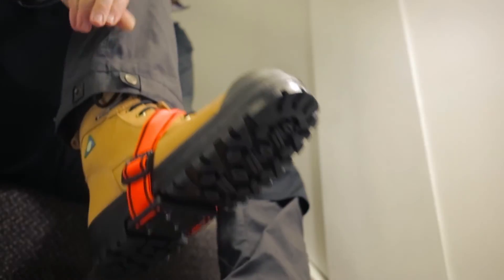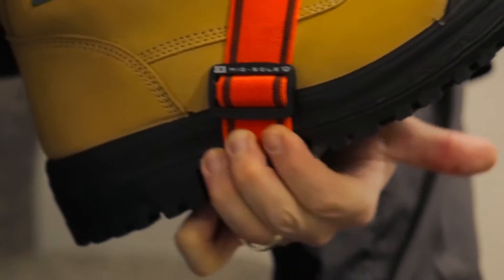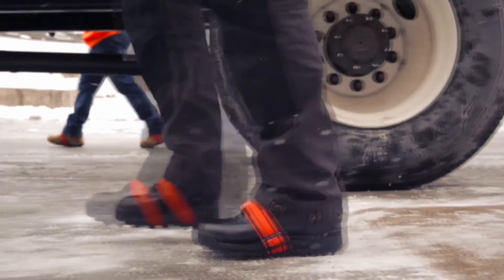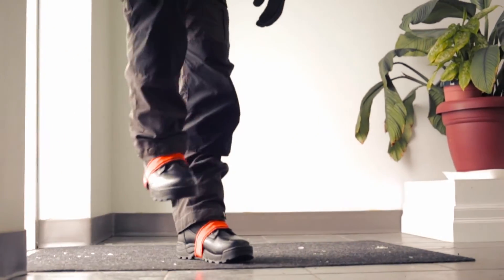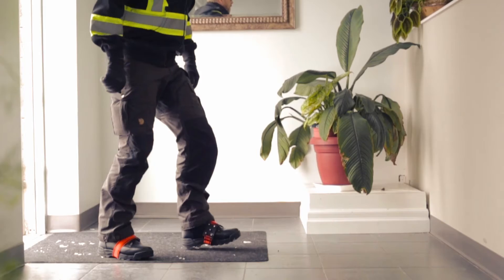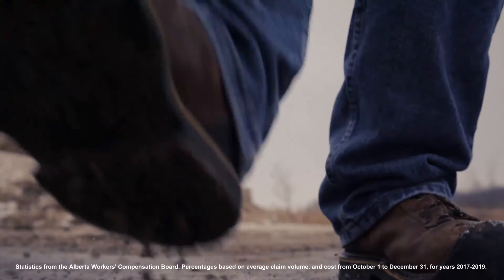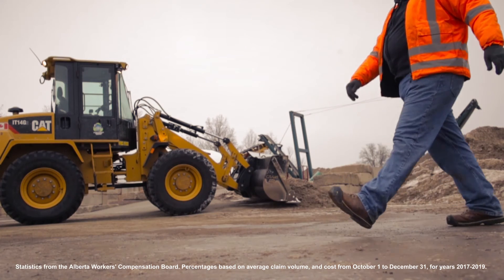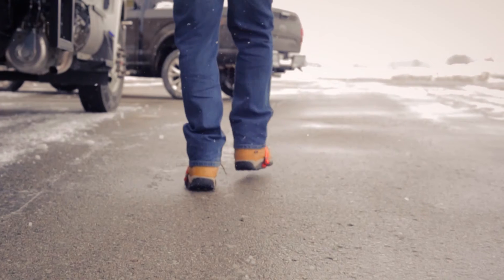STF Ep. 4: Slips Trips and Broken Hips